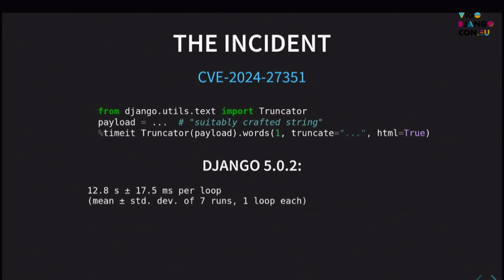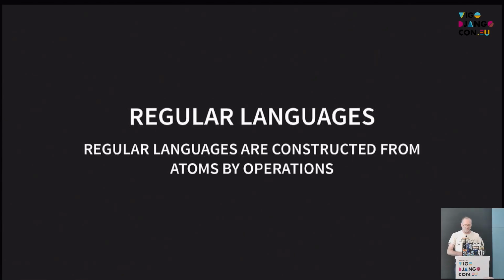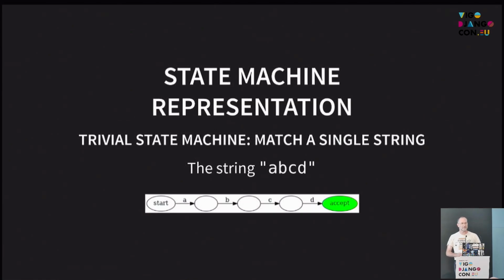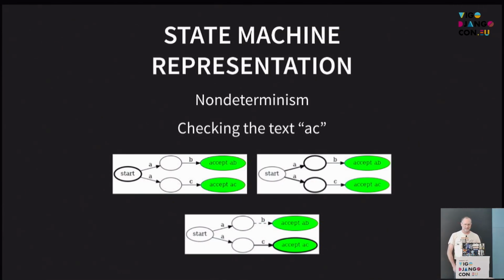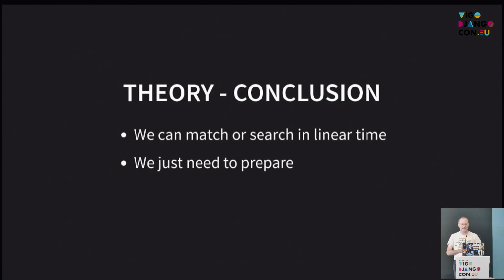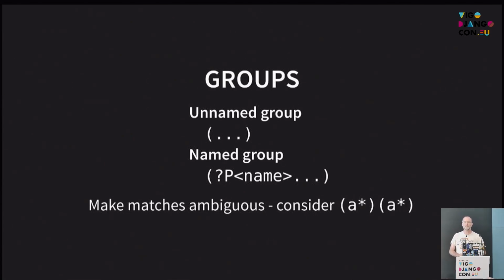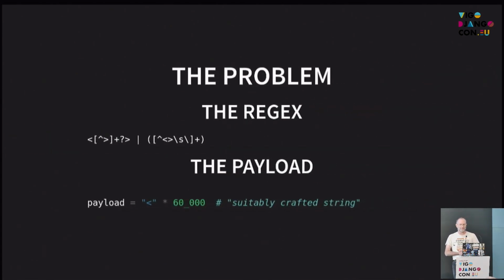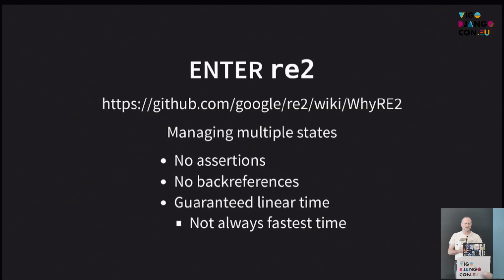DjangoCon Europe 2024 | Careful what you search for!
Talk: Careful what you search for! - or, how to make a computation 20,000 times faster by Shai Berger